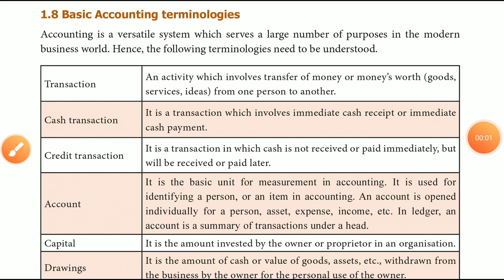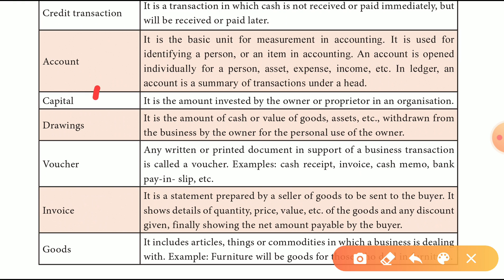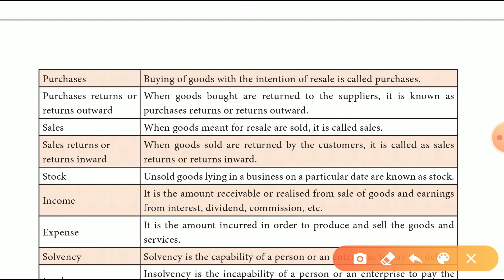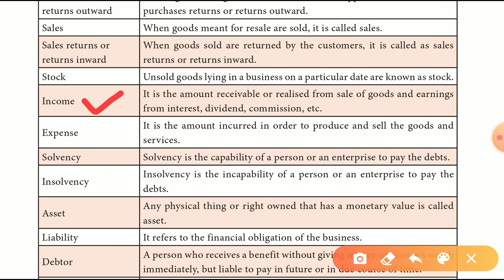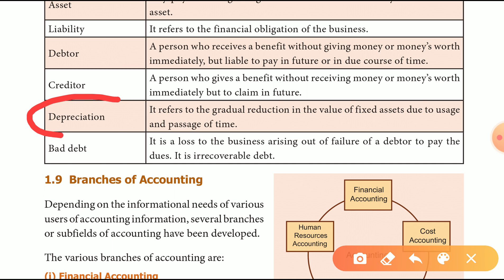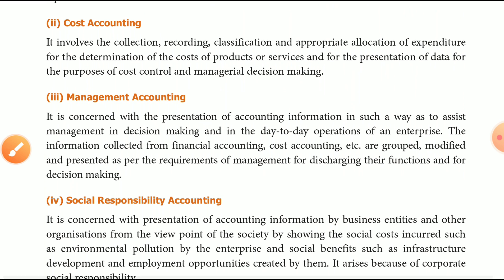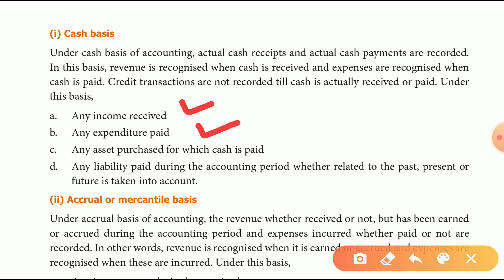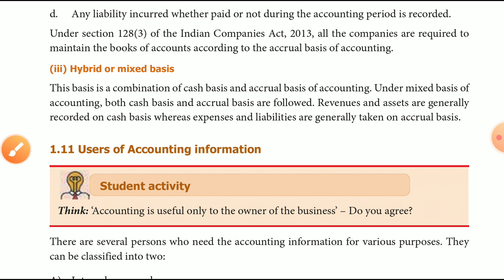11 TH ACCOUNTANCY,UNIT-1,INTRODUCTION OF ACCOUNTING ,PART-2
Shri Vidhyabharathi Mathic Hr Sec School,